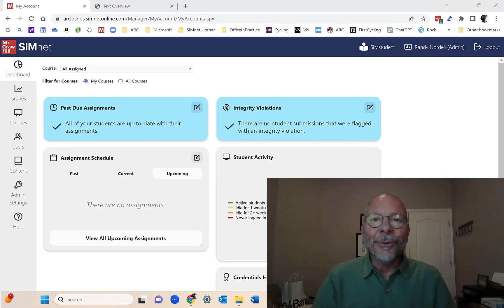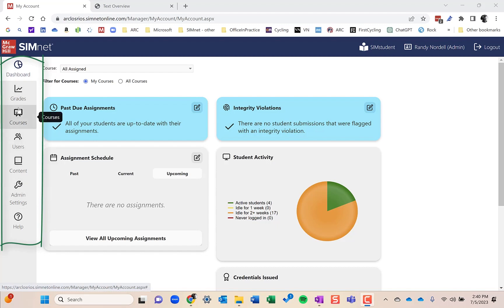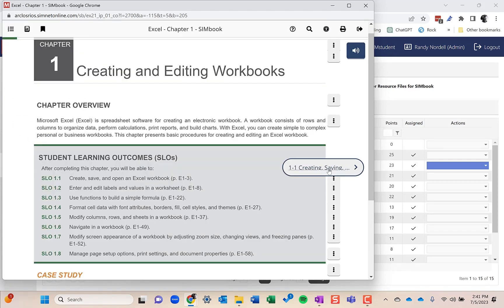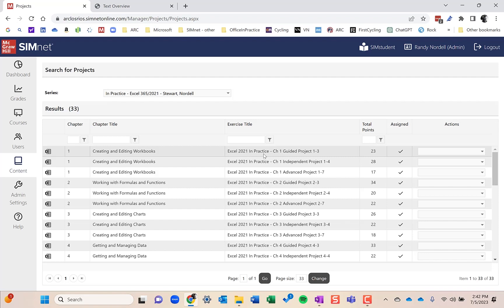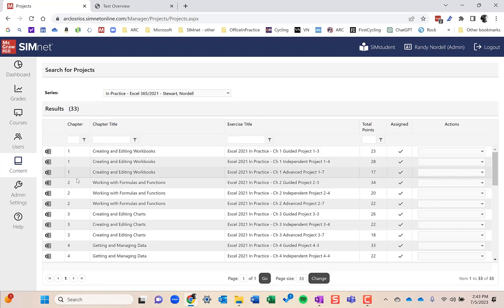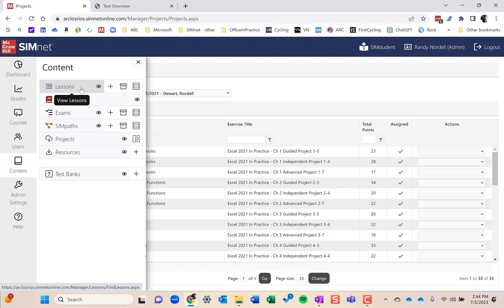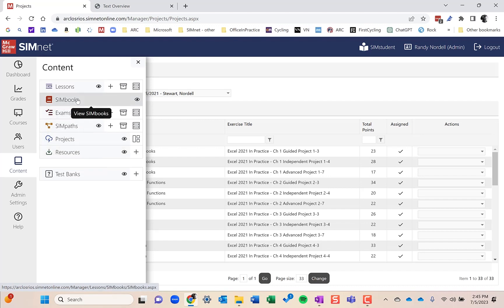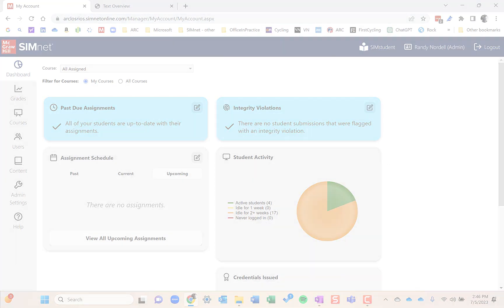01 - SIMnet Overview